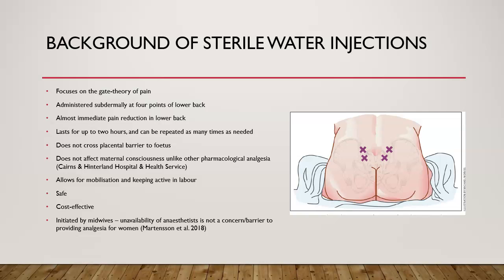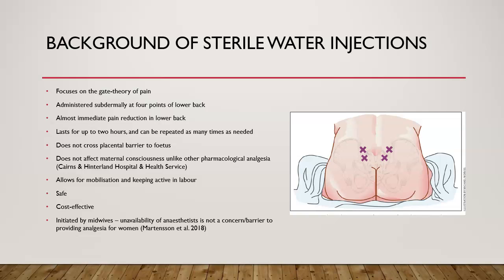EDU645 ADULT LEARNING IN EDUCATION AND WORK - Training Needs Analysis